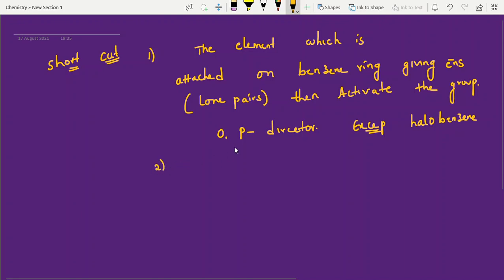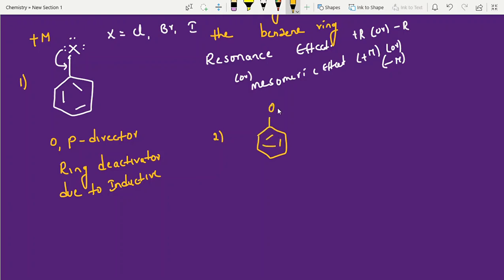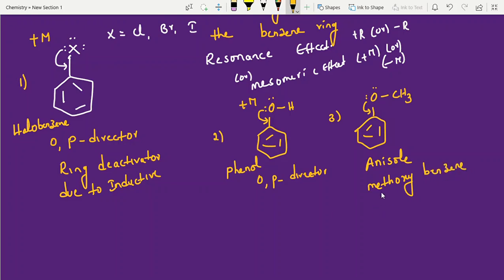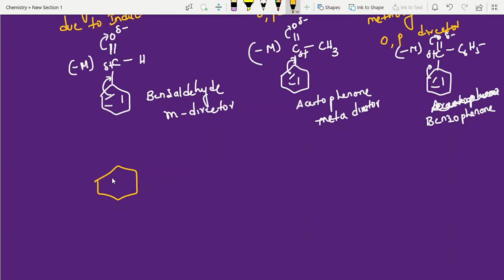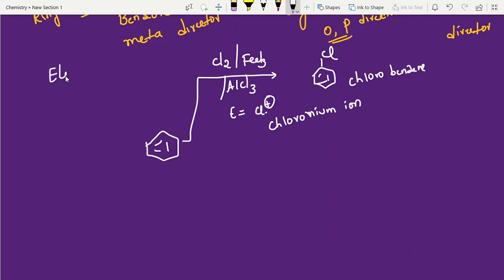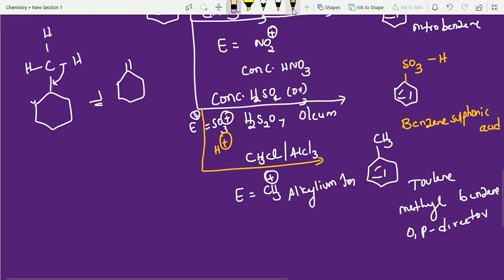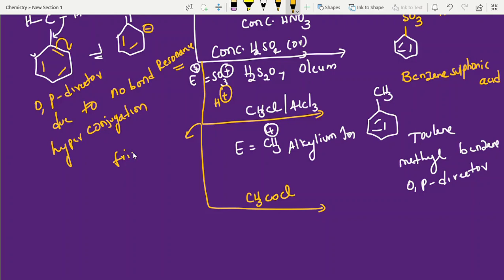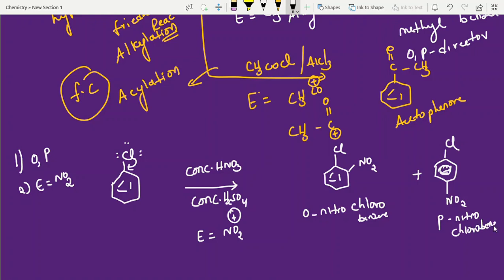Excellent Topic In Organic Chemistry Ortho, Para, and Meta directors Part-2